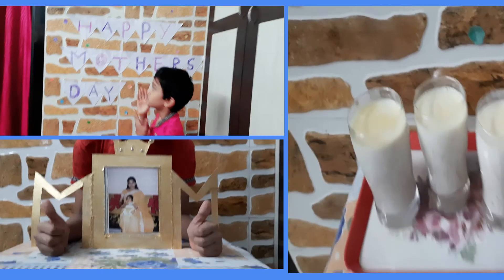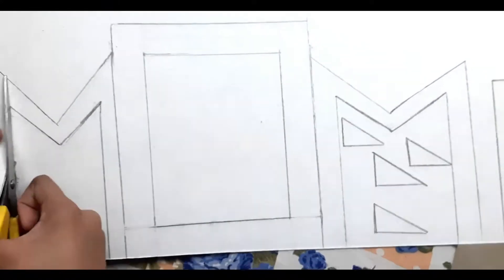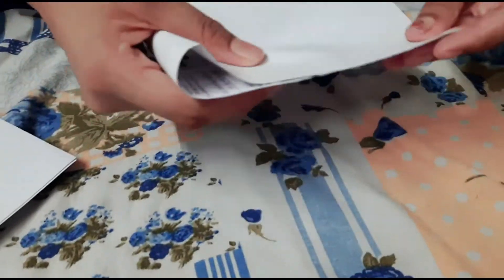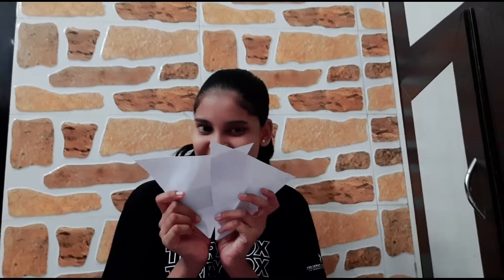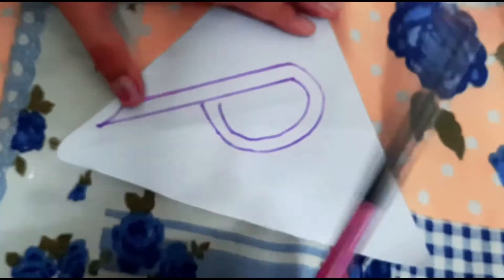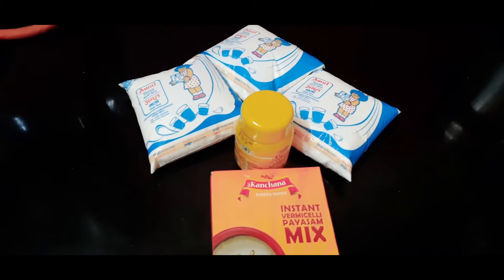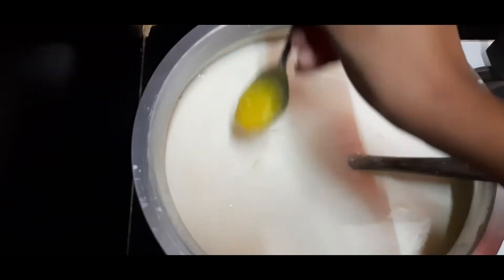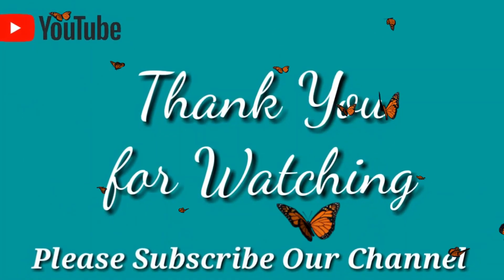Mother's Day gift making | Mother's day decoration easy at our home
VilluKillu is a YouTube Channel, where you can find videos on Unboxing, Tips, Tech-Electronics,  Do-it-yourself (DIY), and Vlog

DP: Photo by ROMAN ODINTSOV from Pexels

Mother's Day Celebration
Easy Gift making
Easy decoration using waste paper
Instant sweet making